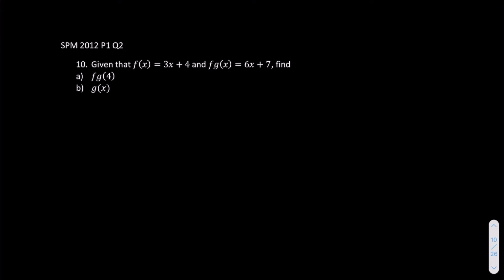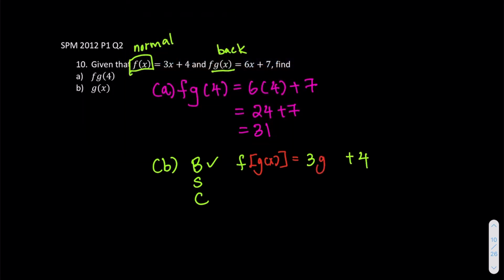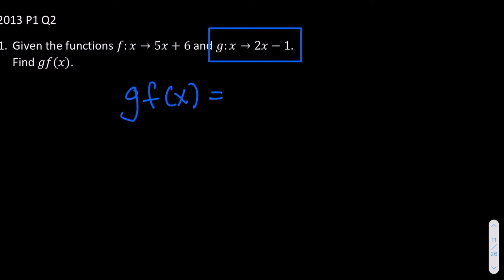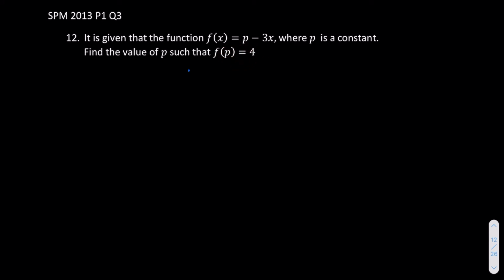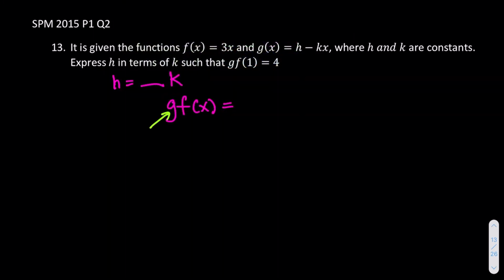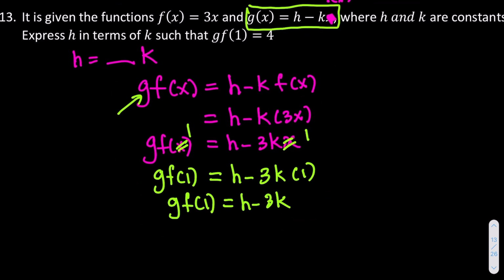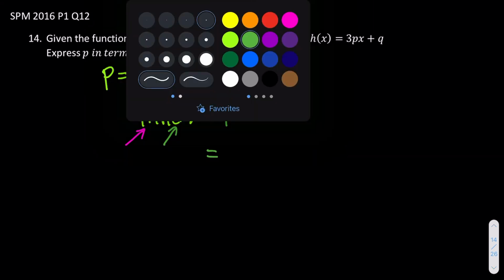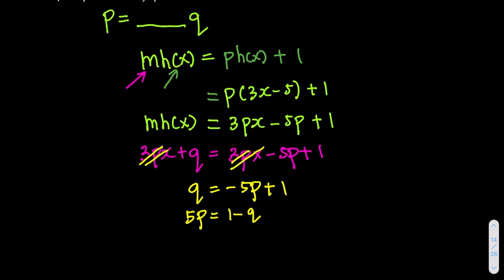Form 4 Addmath Chapter 1 Function SPM Past Year 2011 - 2019 (Part 3 of 5)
This is part 3 of 5 of compilation of form 4 addmath chapter 1 function from SPM 2011 - SPM 2019. You are encourage to download and do the questions with me to enhance your understanding.

0:00 Q10 SPM 2012 P1 Q2
02:39 Q11 SPM 2013 P1 Q2
03:44 Q12 SPM 2013 P1 Q3
05:14 Q13 SPM 2015 P1 Q2
08:09 Q14 SPM 2016 P1 Q12